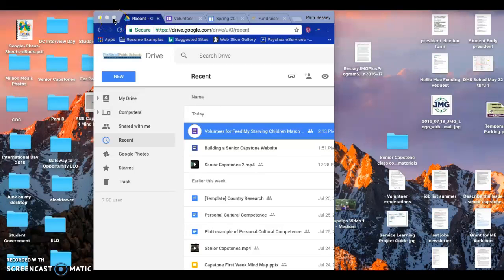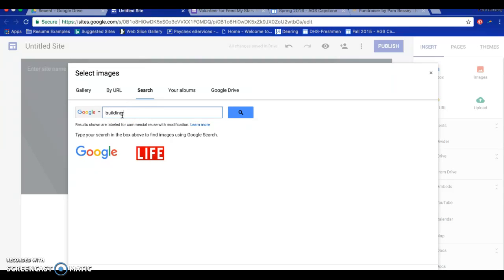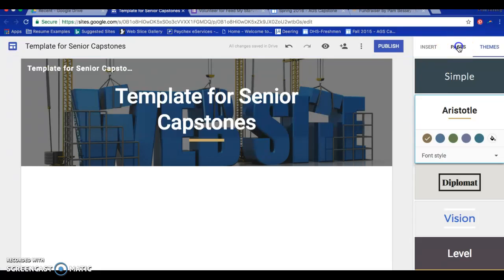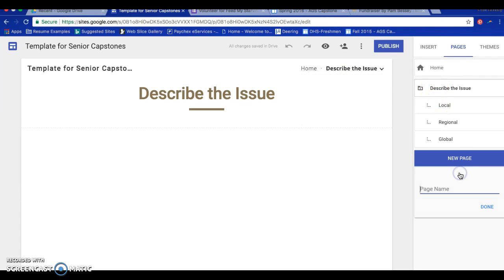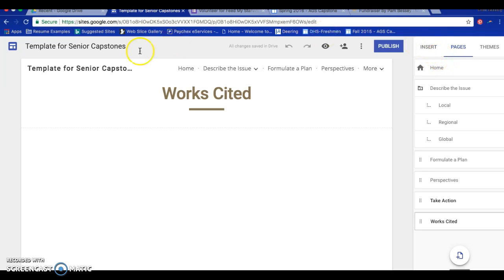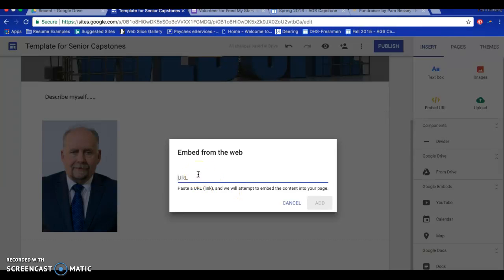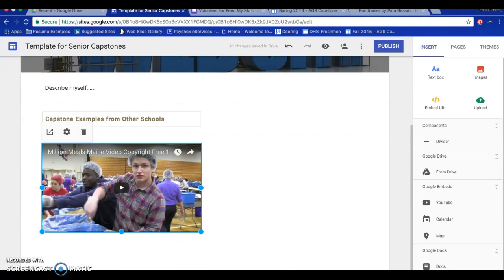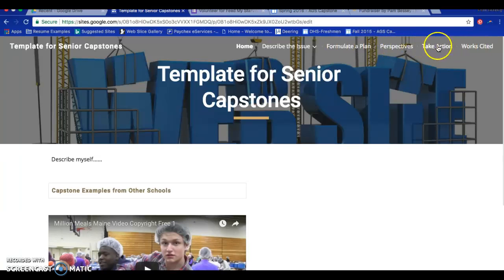Tutorial for Building Senior Capstone Google Site